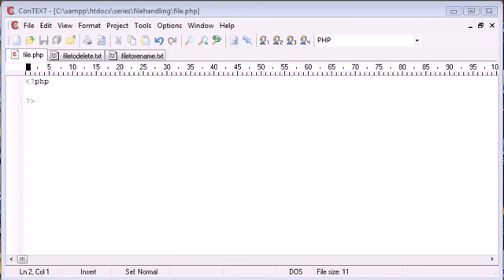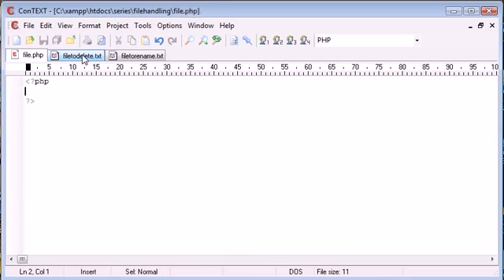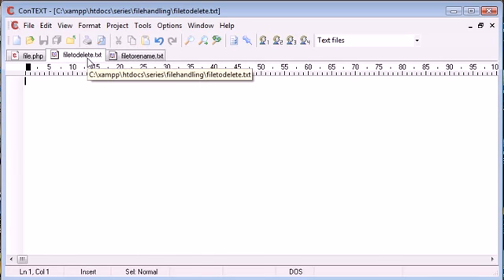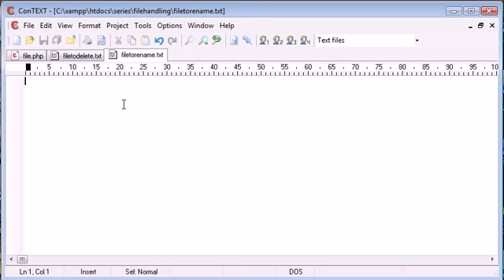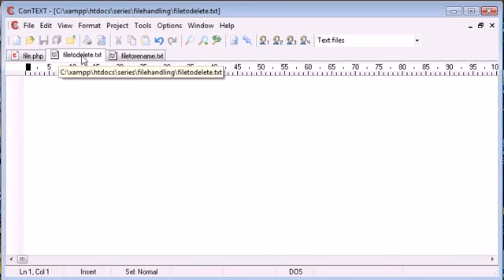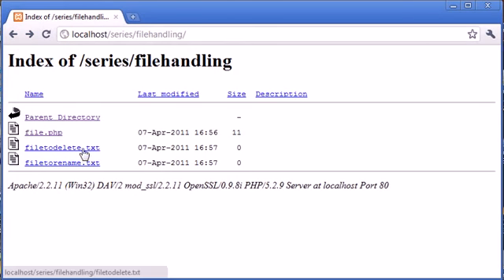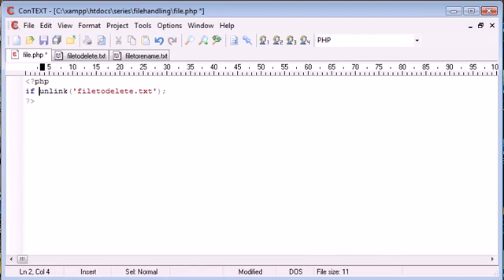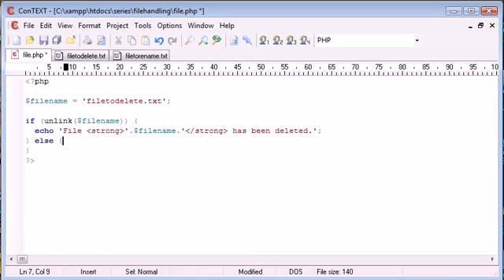PHP Tutorial For Beginners | File Handling Deleting and Renaming Files Part 1